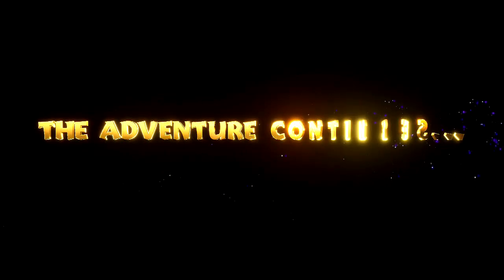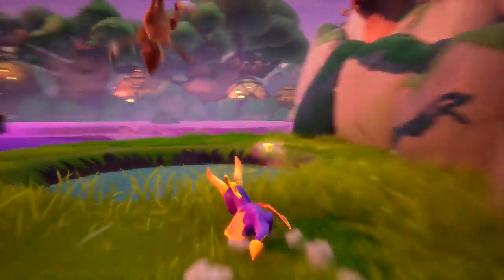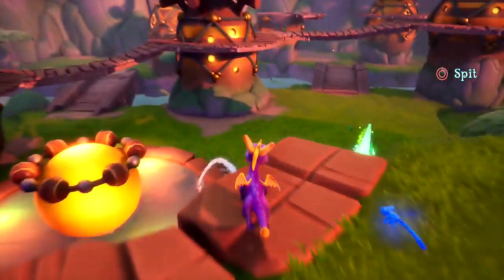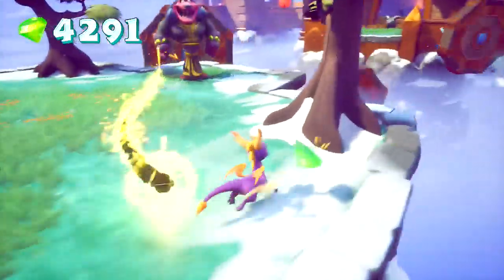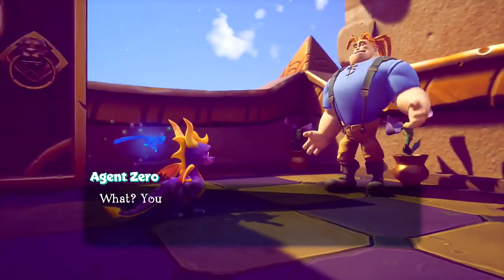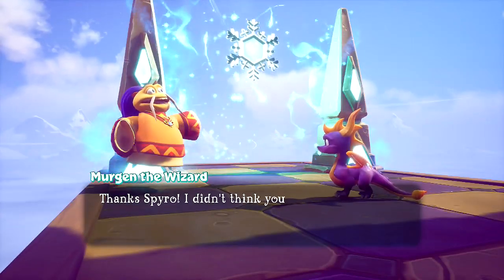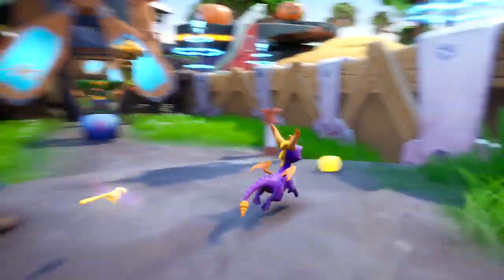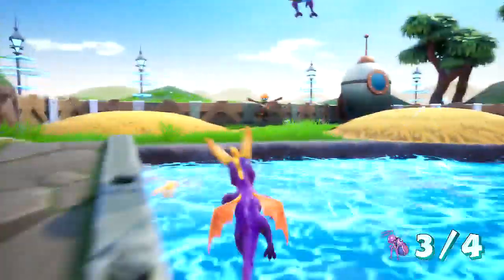Spyro Reignited Trilogy - Spyro 2 Playthrough Part 8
Doing all of these ensures I get to continue making videos! All it takes is $1 a month!

Use the codeword “MegaNG” to save $3 off on orders over $50.

I’m raising money to get a Mac Mini. If you would like to chip in & help, do so
You will get a shoutout if you do from me. You have my word!

Like Goal: 15 (It’s the start of a long journey folks!)

Spyro 2 Playthrough Part 8

Time to tackle the Winter Tundra.

I know what you guys are thinking. We're taking down Ripto right? No. That's going to be saved for the finale.

What we're doing today is taking care of levels that are in need of cleaning up, acquiring gems and orbs. No talismans this time. This time we can take the time needed to complete objectives and what not. We only tackle three areas and each really do take the ante when it comes to finding and unlocking everything.

Part 9 is the finale and we tackle the remaining levels, defeat Ripto and hit that sweet juicy 100%.